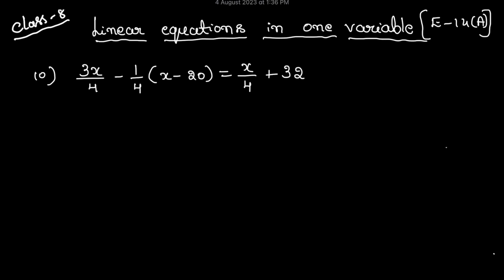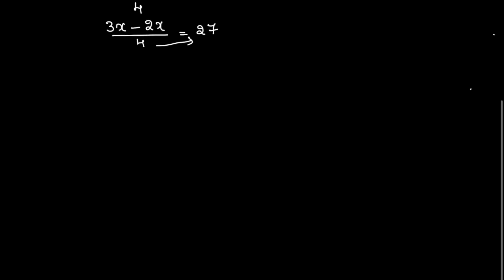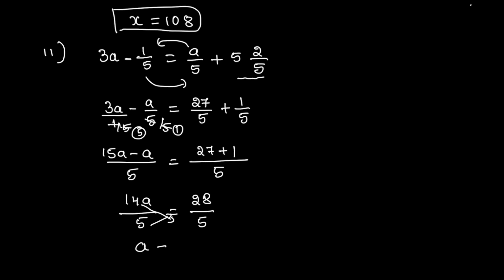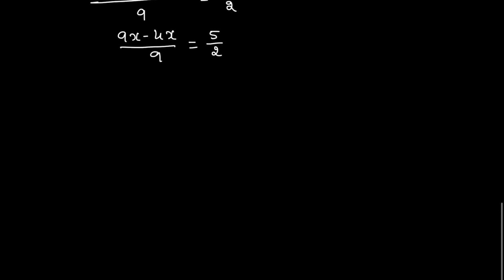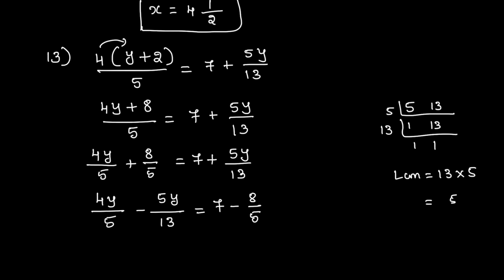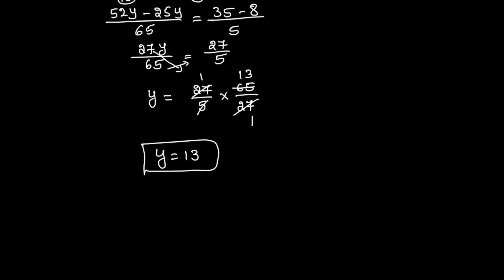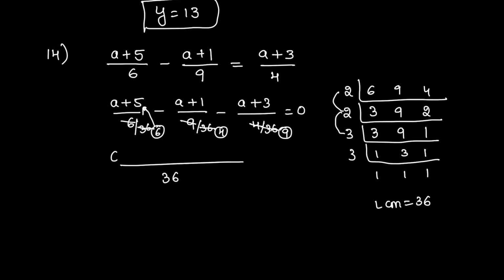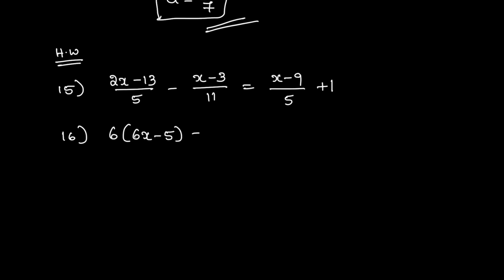Linear equation in one variable l Class 8 l Part 2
linear equation in one variable [solving exercise problems]